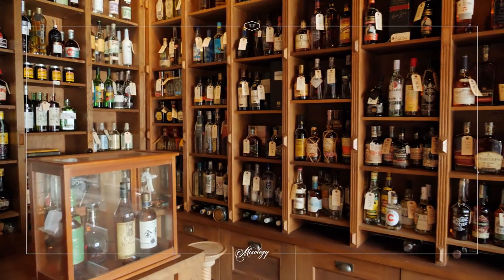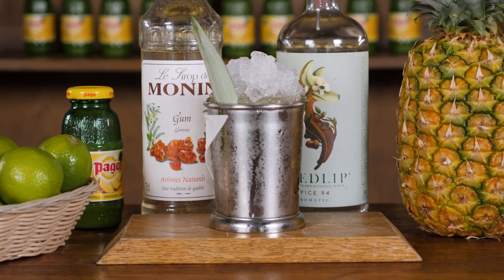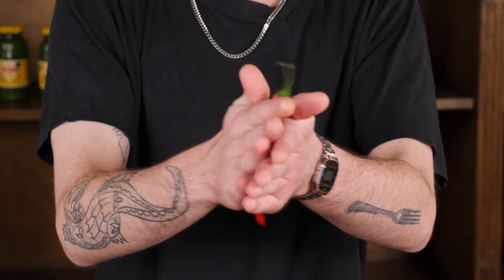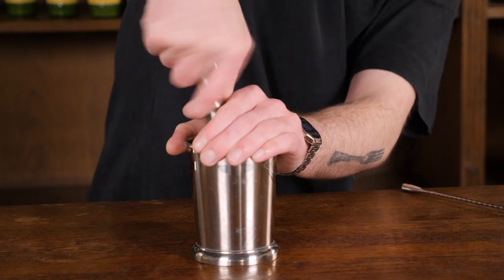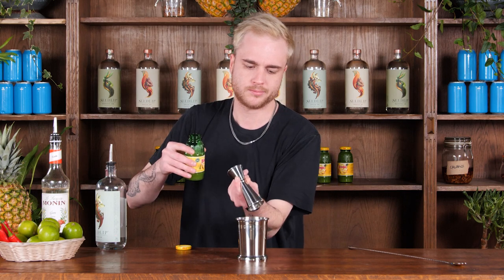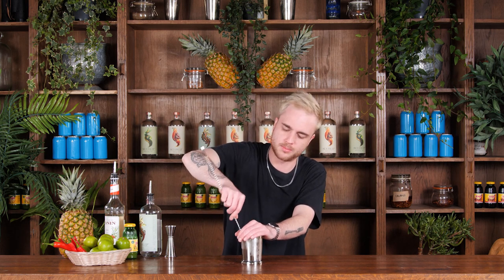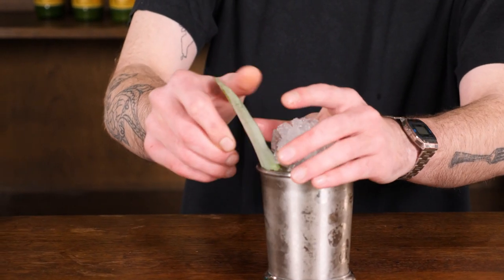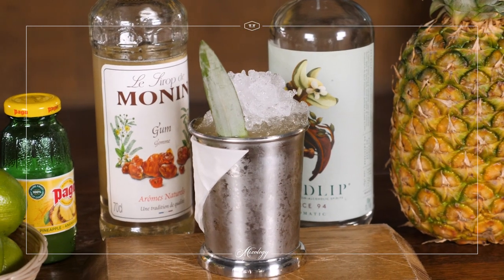How To Make a Non-Alcoholic Pineapple Picante | Cocktail Recipe | Vegan-Friendly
Our Pineapple Picante Smash pairs the flavours of sweet fruity pineapple, warm spicy chilli and sharp tangy tequila. We could just ditch the tequila and up the pineapple juice and this would be a delicious little spicy pineapple number, but to really capture the essence and excitement of the original we use Seedlip’s ‘Spice 94’ in place of the spirit. This gives us some of the much-needed dryness and tang usually provided by the tequila and the spicy flavour works in perfect harmony with the chilli in the cocktail.

Smashes lend themselves naturally to alcohol-free versions and even before the advent of the many alcohol-free spirits that are available today, a drink like this would have been just as effective without the booze.

INGREDIENTS:

🦊 50ml Seedlip Spice 94
💚 1/4 Lime
💛 A spoonful of Pineapple Chunks
🌶️ 1-2 Slices of Fresh Chilli
🌿 Pineapple Leaf garnish

COCKTAIL TRIVIA:

This widely popular crowd-pleaser is one of the four drinks you’ll get to make on our Autumn/Winter seasonal cocktail masterclasses. It also makes for a brilliant centrepiece drink for any occasion.

METHOD

1. In a julep tin, add the pineapple chunks, chilli slices and lime quarter.
2. Muddle thoroughly using a muddler.
3. Using a jigger to measure add the Seedlip, pineapple juice and sugar syrup.
4. Fill cup 2/3 with crushed ice.
5. Use a bar spoon to churn the cocktail (scooping ingredients from the bottom and stirring simultaneously).
6. Top with a dome of crushed ice.
7. Garnish with a straw, lime wheel and napkin jacket around the tin.
8. Serve and enjoy.